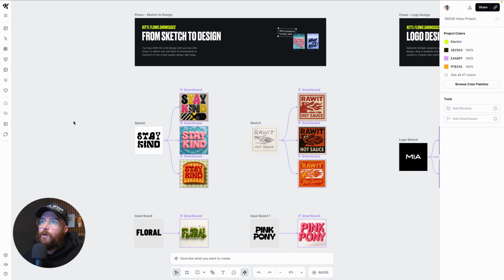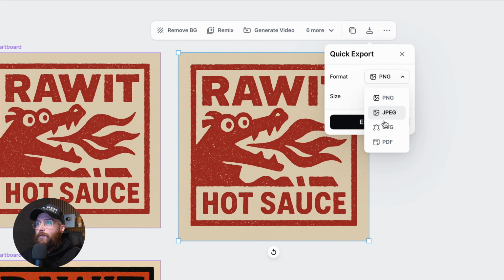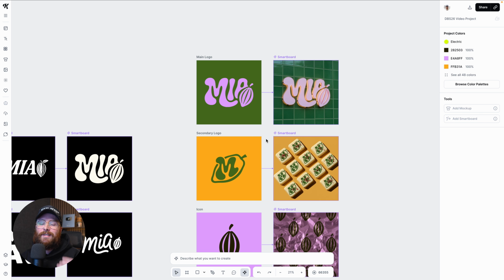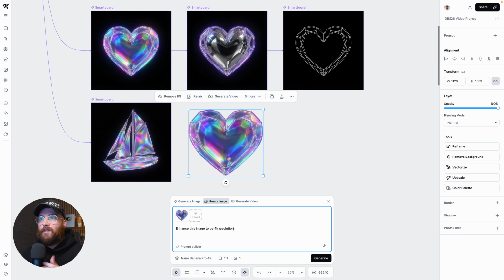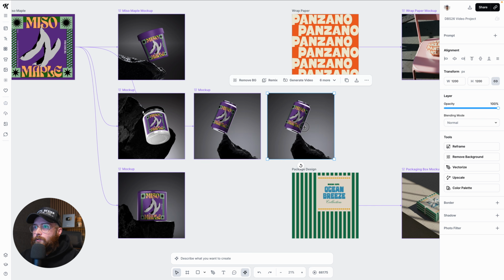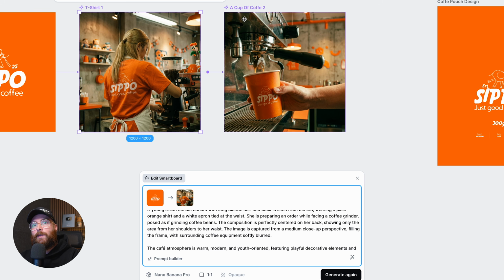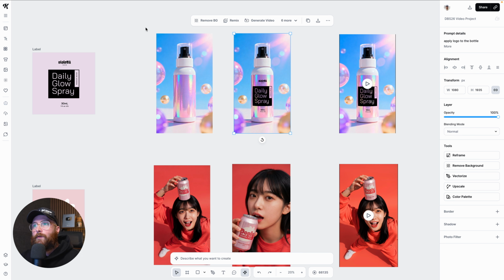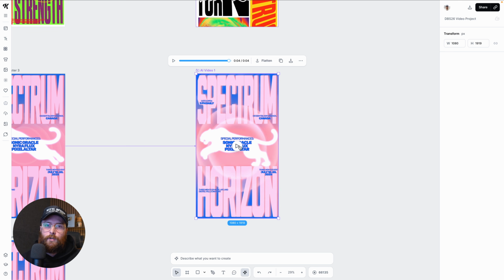How To Design, Create Mockups, and Animate Video With Kittl Flows | New Tutorial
In this video, Drew is giving you a full overview of how Kittl Flow can work in a variety of instances and workflows, from sketching to refining, logo exploration, custom mockups building, custom illustrations, and finally, how to take your design or product and make a video right within Kittl.

🕰️ Timestamps For This Video:
0:00 Intro
1:00 From Sketch To Vector
6:50 Creating Vector Logos With AI
7:30 Logo & Lettering Exploration With AI
9:40 Creating Custom Illustration & Icon Sets
13:50 Editing Live Mockups On The Canvas
18:00 Making A Stock Mockup More Unique
19:30 Creating Fully Unique Branded Mockups
22:50 How Generate Video In Kittl
26:00 Animating Text Designs In Kittl